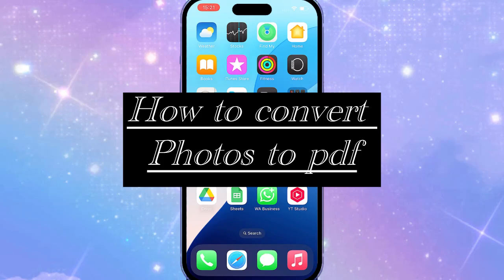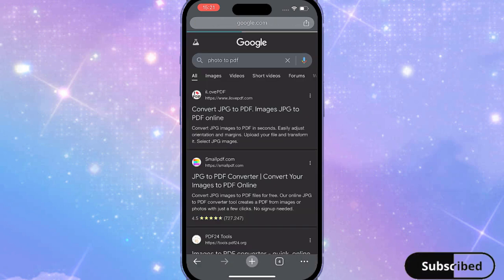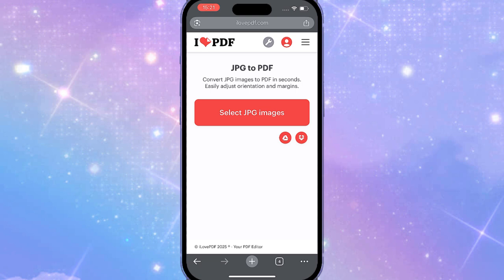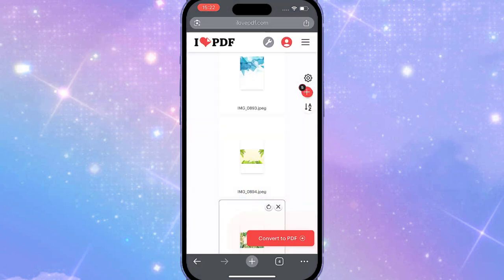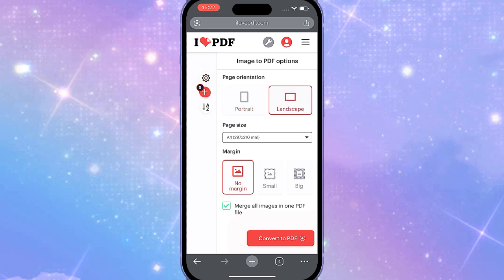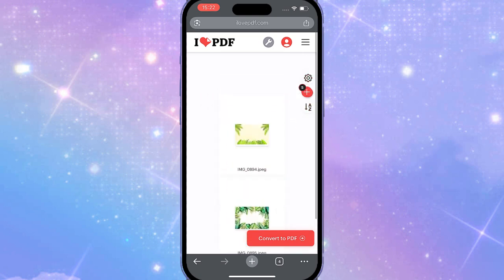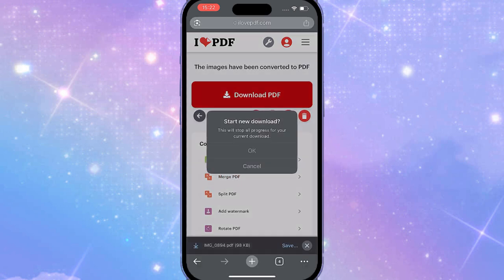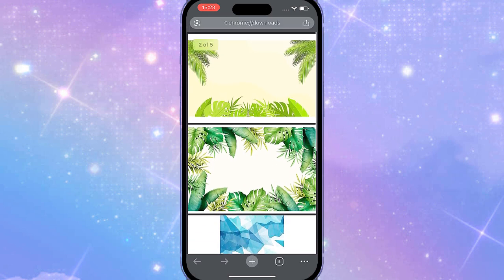How to Create PDF from Photos – Quick & Easy Tutorial for Android & iPhone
Thank you! How to Create PDF from Photos – Quick & Easy Tutorial for Android & iPhone

Need to turn your images into a single PDF file? In this tutorial, you’ll learn how to create a PDF from photos using your phone or computer. Whether it’s for school, work, or personal use, this guide will help you convert JPG or PNG images into a professional-looking PDF in just a few steps.

📲 What You’ll Learn:
✅ How to convert photos to PDF using built-in phone features
✅ Free apps to create PDFs (Google Drive, Adobe Scan, Microsoft Lens, etc.)
✅ How to rearrange and organize photos before exporting
✅ Tips for compressing and sharing your PDF file

🖼️ Perfect For:

Submitting assignments or documents

Organizing scanned receipts or papers

Creating photo albums in PDF format

Timestamps
00:00 to 01:25 – how to create pdf from photos

Learn how to easily create a PDF from your photos with this simple tutorial. Convert your photos to PDF files in just a few easy steps!